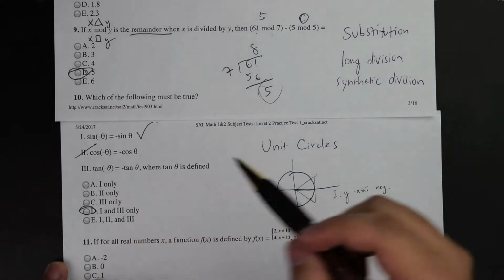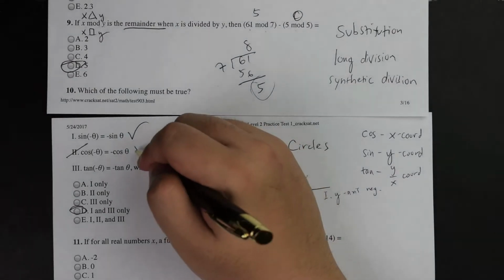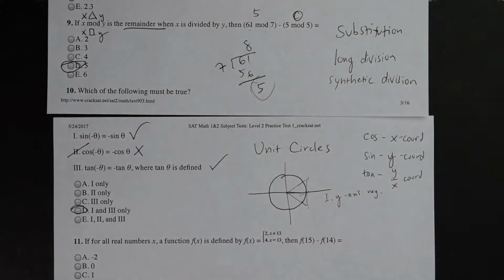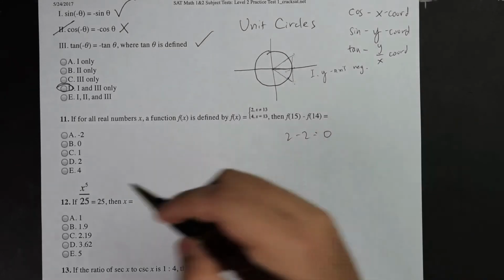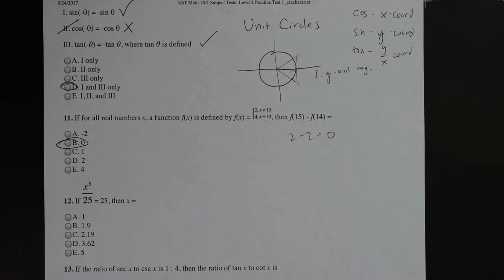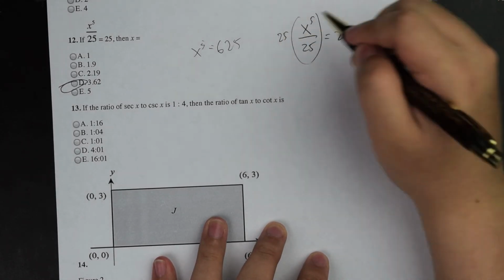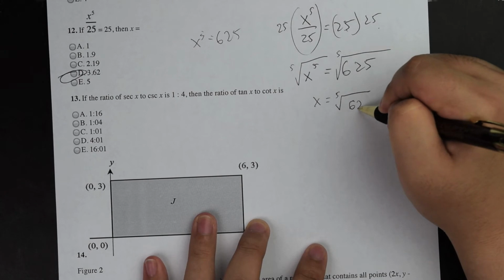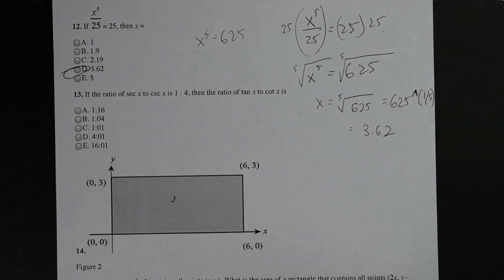SAT Math II - CrackSAT Subject Test Practice Exam 1 (Problem #10-12)